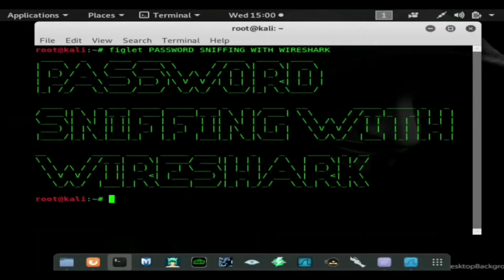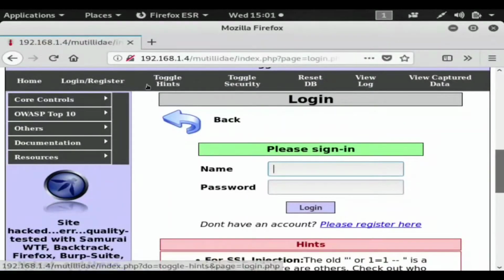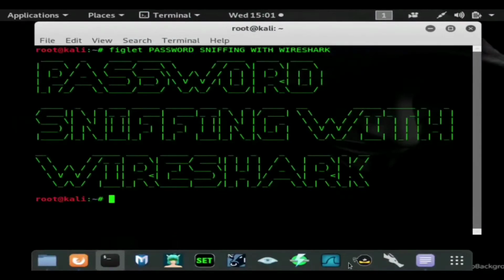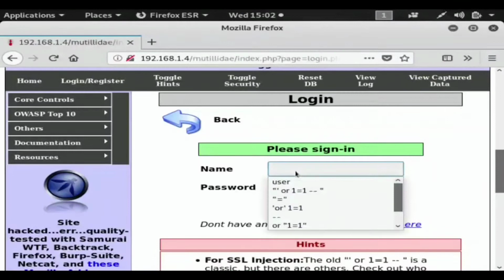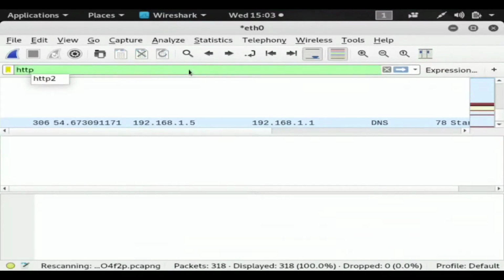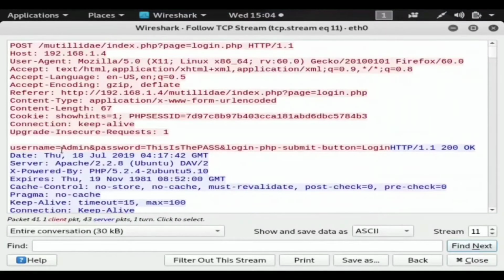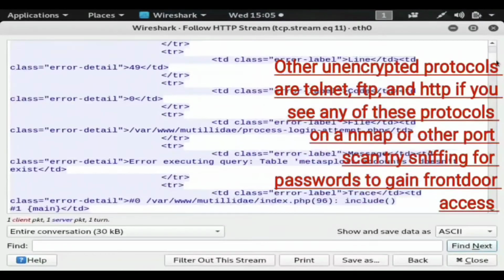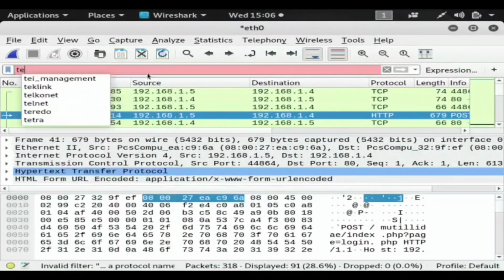Sniffing Passwords With WireShark "Capture Passwords In Clear Text"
in this video we show you how insecure network set ups can lead to leaks in passwords if someone uses a basic tool like wireshark or bettercap